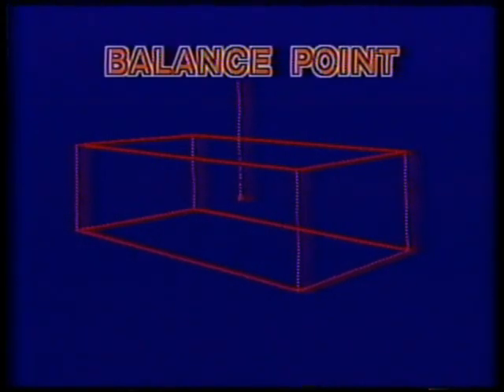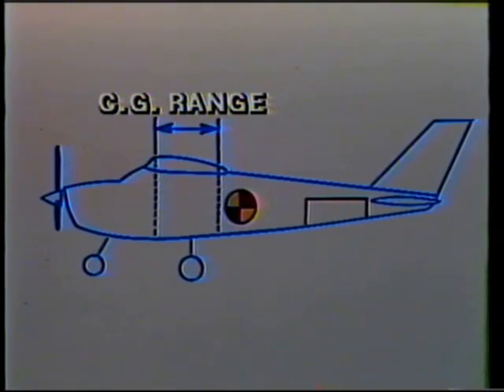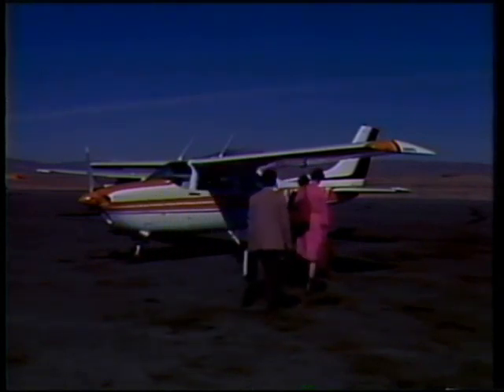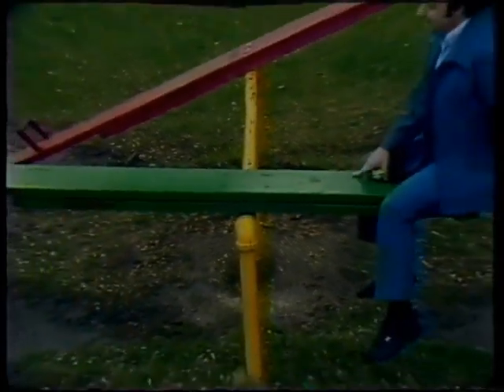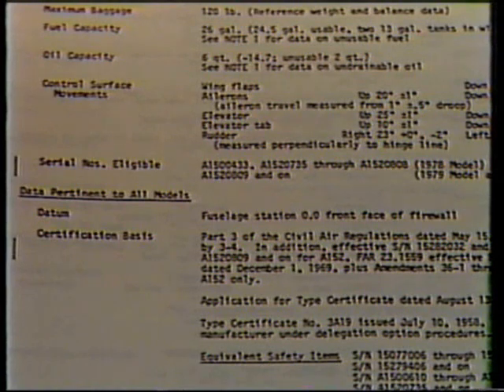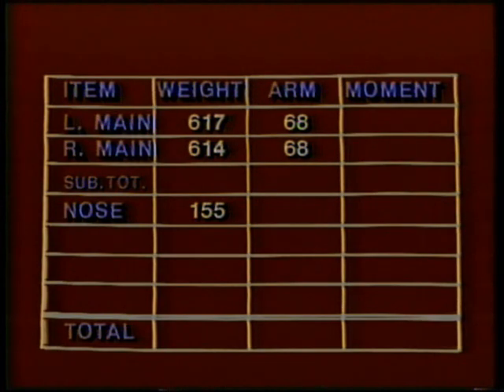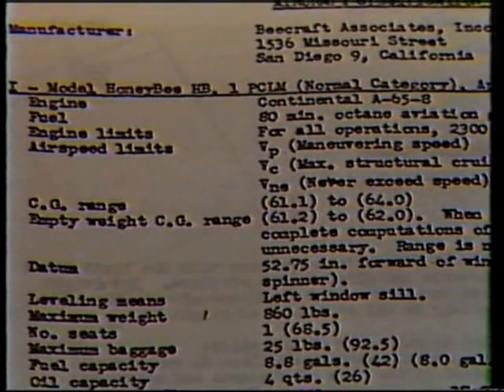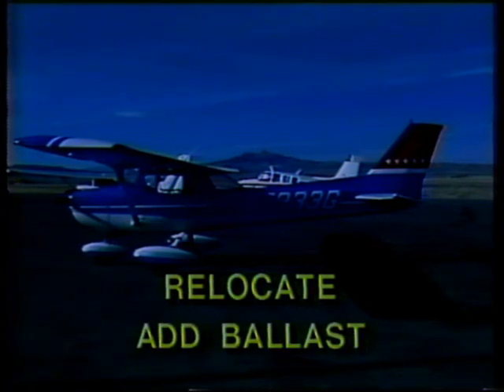Maintenance Weight and Balance